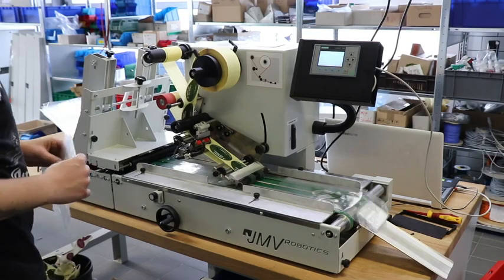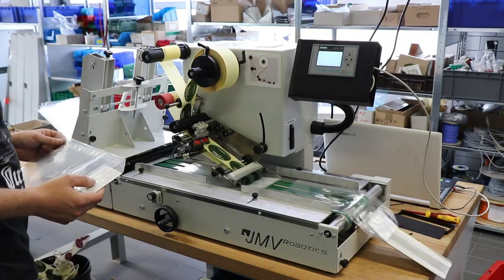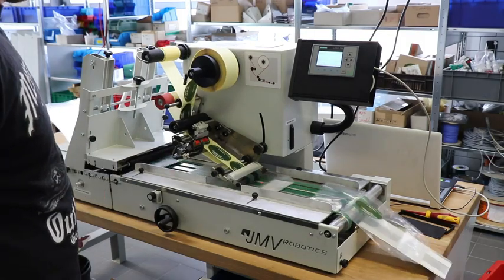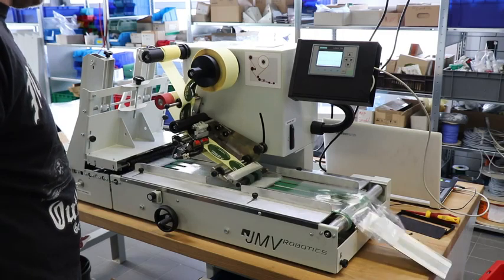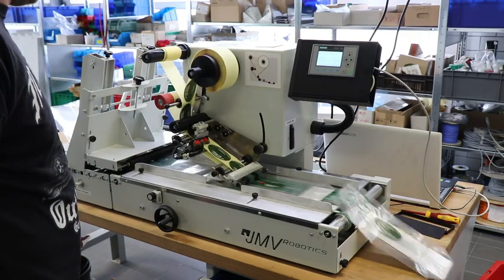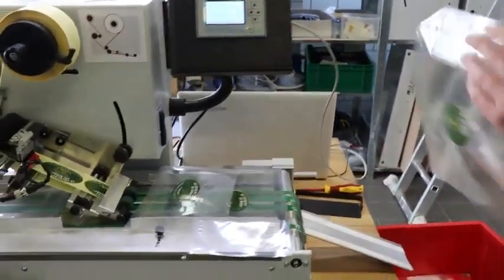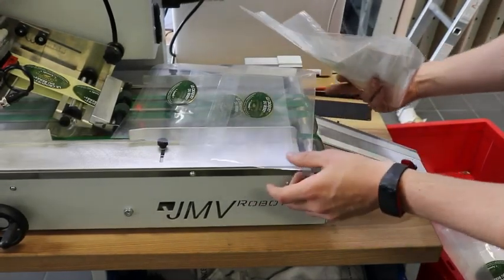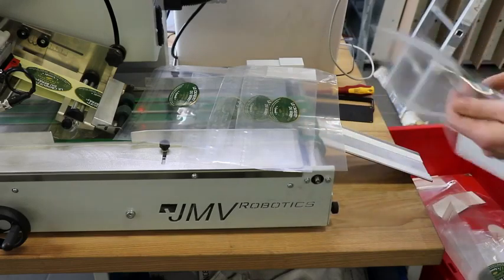Automatisch Etiketteren van Stazakken met ADR LAB510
Gebruik onze etiketteerder LAB510 om stand-up zakken snel en gemakkelijk automatisch te etiketteren. De LAB510 kan elk product met een plat oppervlak etiketteren, zoals stazakken, zakken, vellen papier enz. tot een maximale hoogte van 2" (50mm) en breedte van 8,3" (210mm). De LAB510 kan worden gebruikt als een op zichzelf staande eenheid of worden opgenomen in een productielijn. Meerdere eenheden kunnen in lijn worden geplaatst om een volledig etiketteer-, etiketteer- en barcodesysteem te vormen.